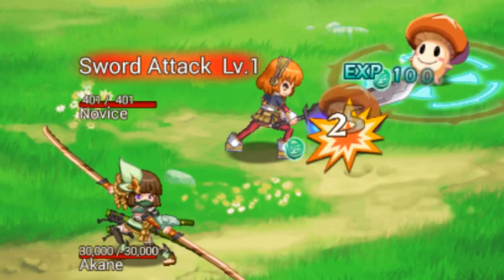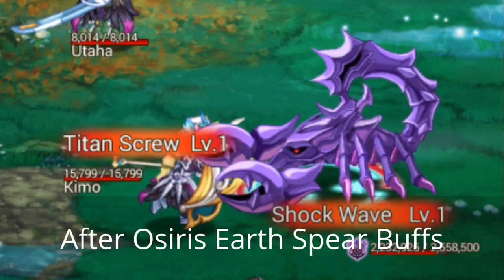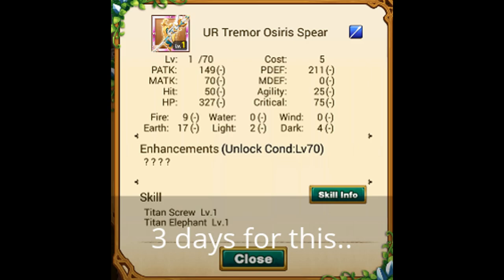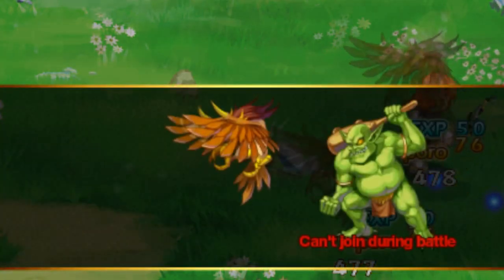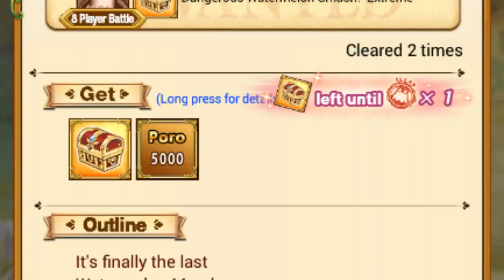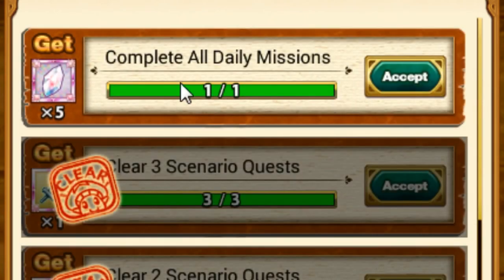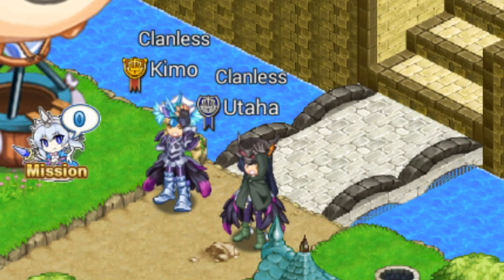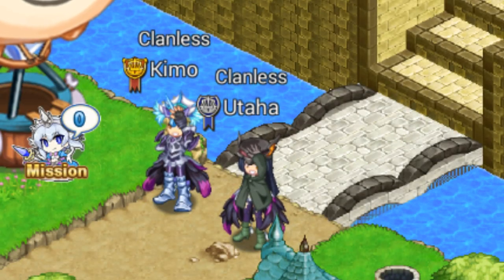Logres - Beginner's Guide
This took 10 hours to edit lmao. Enjoy everyone.

Also I forgot to mention for crystal farming:
- Achievements & Login Rewards give crystals as well.